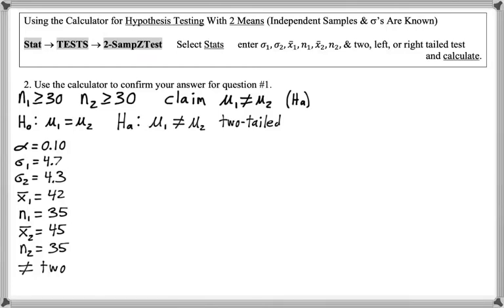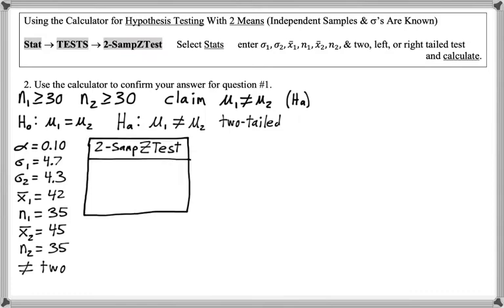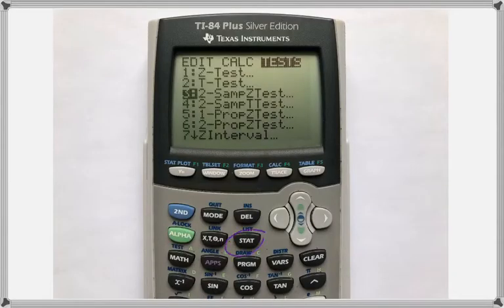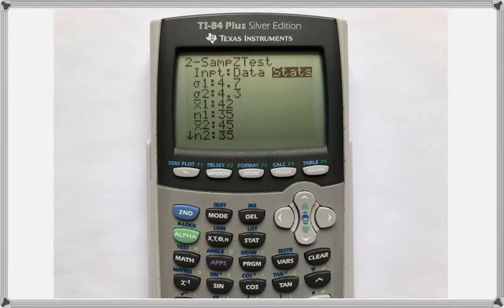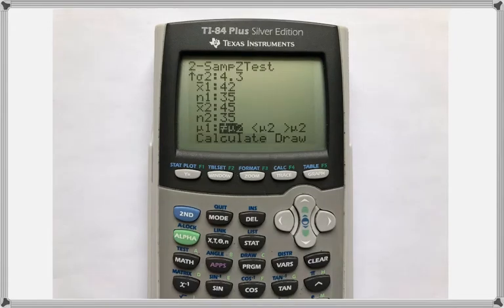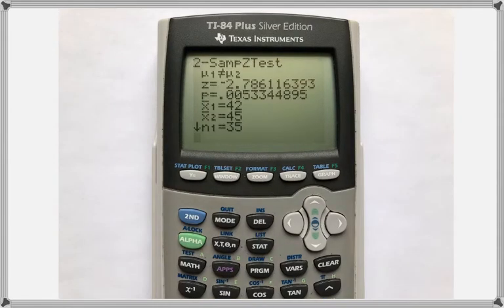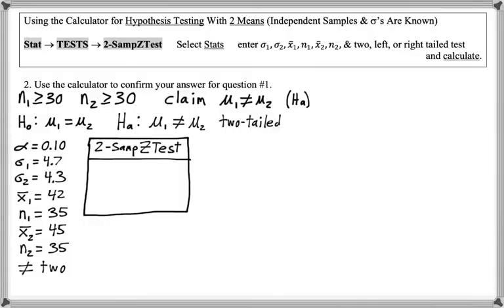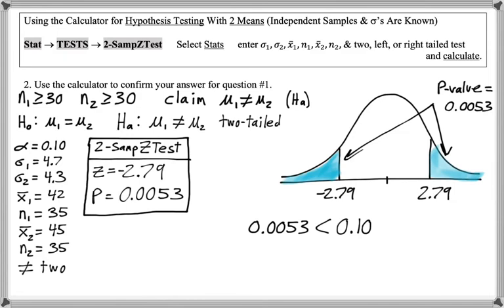Math 208 : 10.1 #2 (Elementary Statistics Tutorial : Hypothesis Testing With 2 Means, 2-SampZTest)